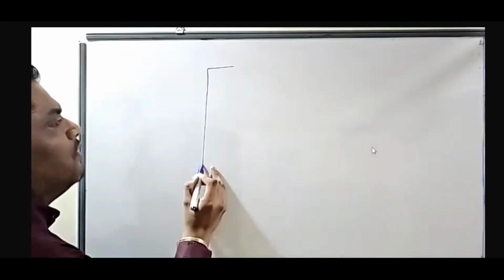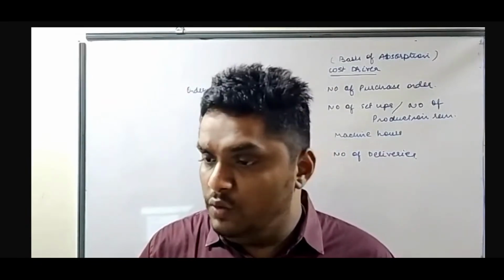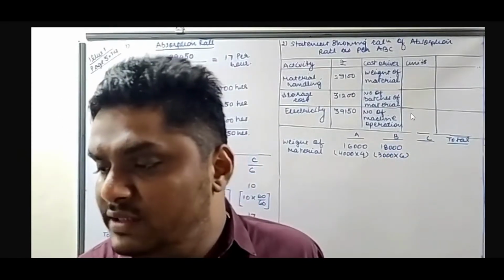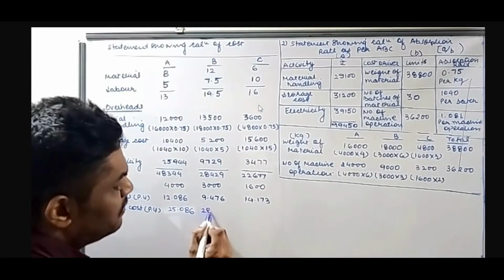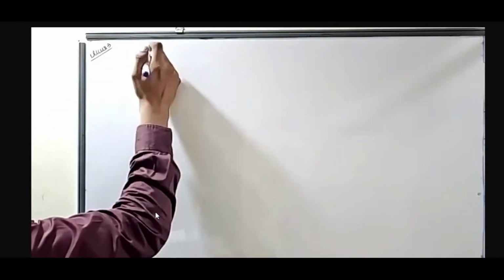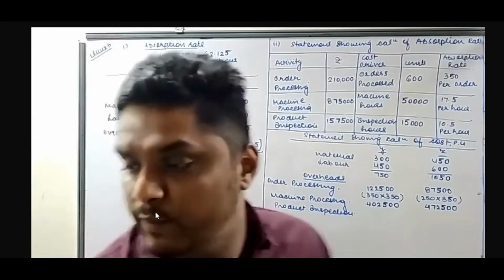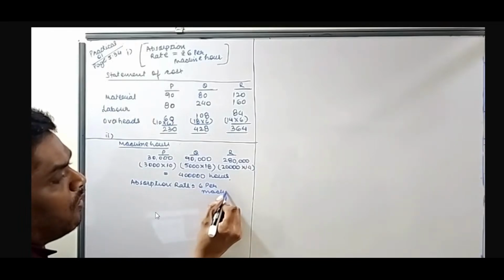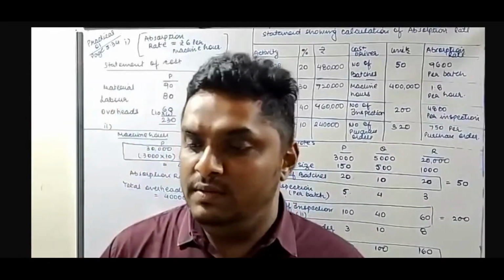Intermediate Paper 4:CMA | Topic: Activity Based Costing | Session 1 | 16 Oct, 2024